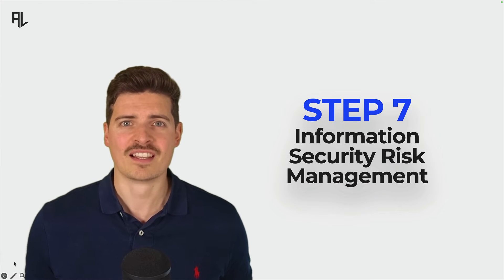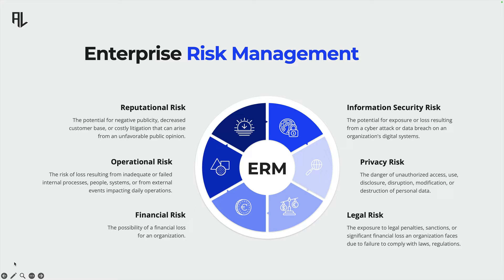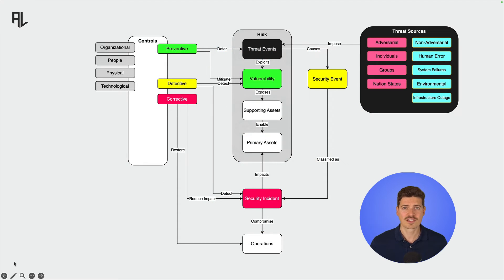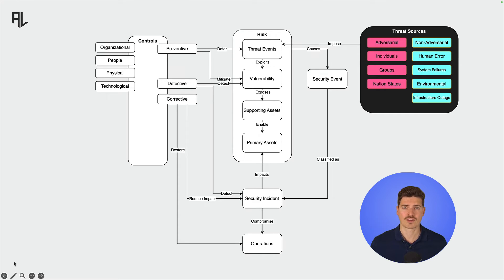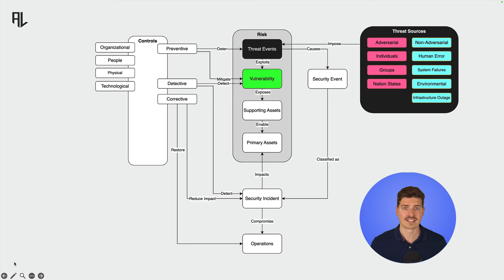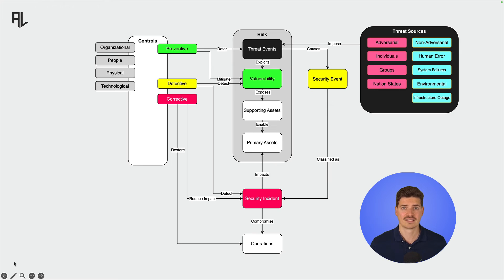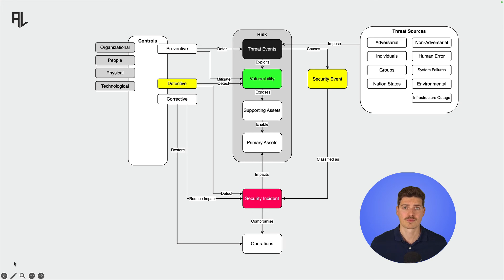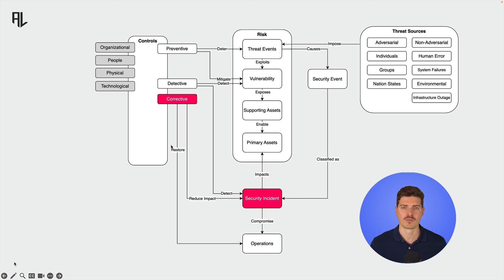Understanding Cybersecurity Risk Management in less than 5 Minutes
This video will teach you the fundamentals of information security/cybersecurity risk management. You will learn how threats cause unwanted events by exploiting vulnerabilities and cause harm to organisations.